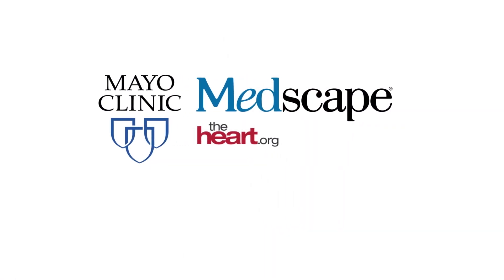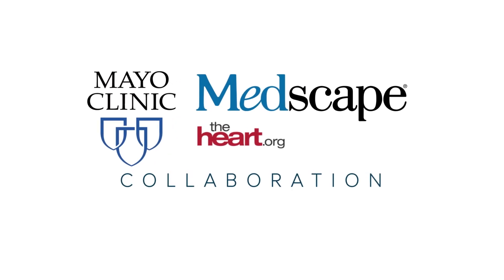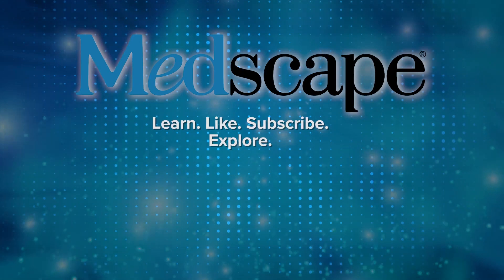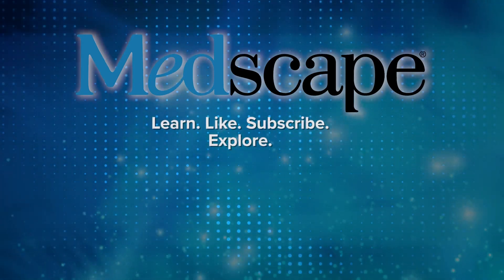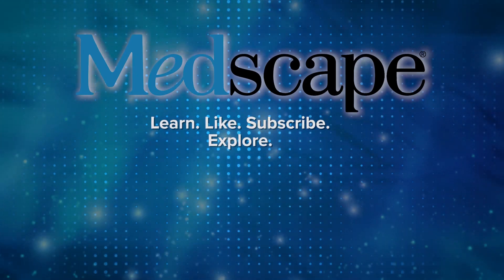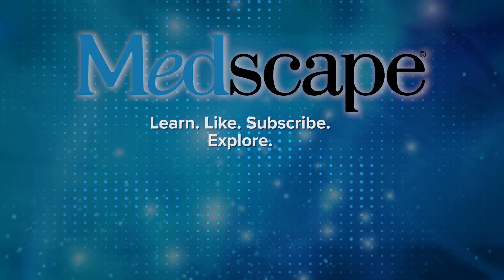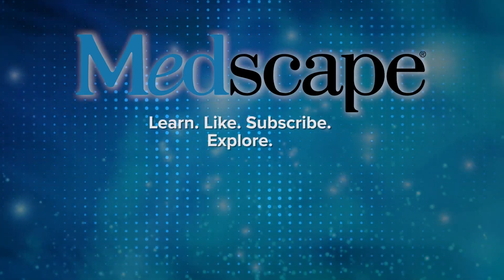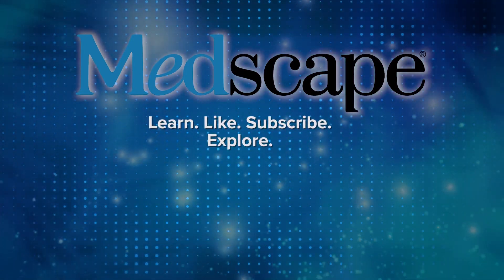Lipid Management: The Ins and Outs of Inclisiran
Christopher V. DeSimone, MD, PhD, and Stephen L. Kopecky, MD, discuss lipid management and the use of inclisiran, an siRNA drug that inhibits the RNA from making PCSK9.